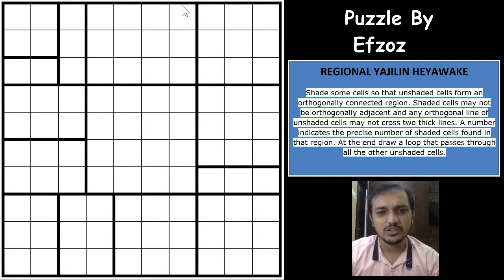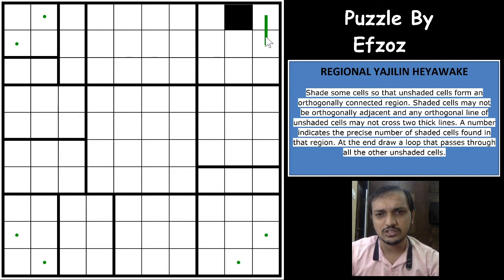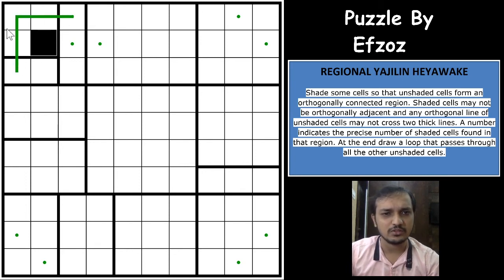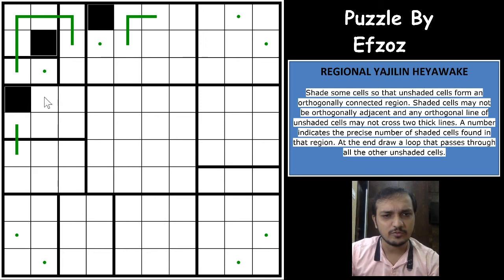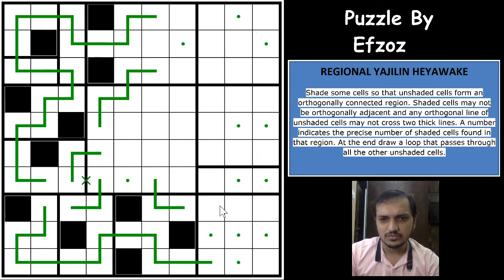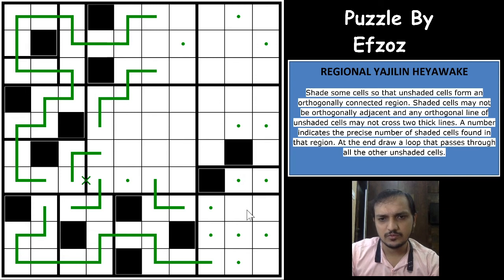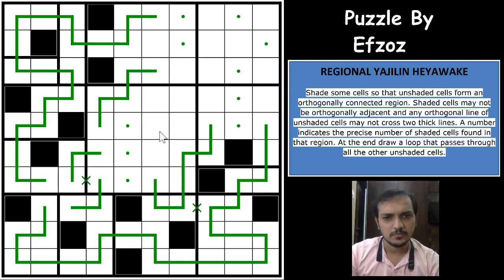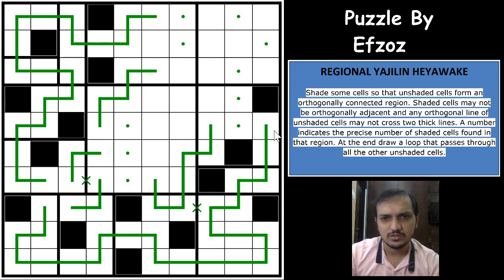Numberless Regional yajilin Heyawake Hybrid puzzle.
This numberless Hybrid puzzle by Efzoz will surely give you a tough time to solve it logically. the theme is excellent and can you dare to crack this puzzle?

Regional yajilin Heyawake
Shade some cells so that unshaded cells form an orthogonally connected region. Shaded cells may not be orthogonally adjacent and any orthogonal line of unshaded cells may not cross two thick lines. A number indicates the precise number of shaded cells found in that region. At the end draw a loop that passes through all the other unshaded cells.

This video covers a Hybrid Puzzle. Video is taken by Ashish kumar one of the finest Authors for both Sudoku and puzzles. He has authored many international championships including World Sudoku and Puzzle Championship.